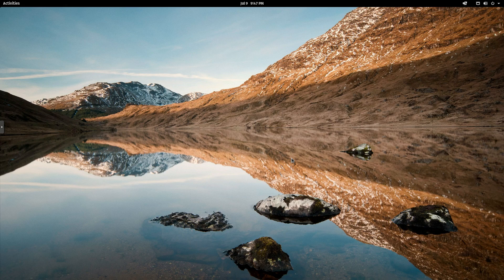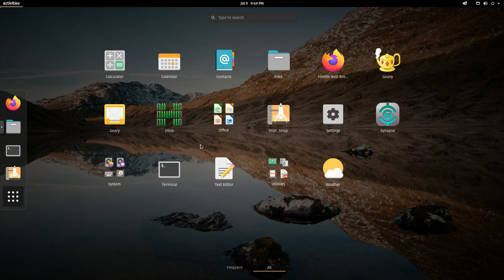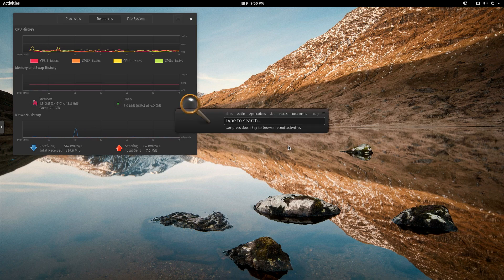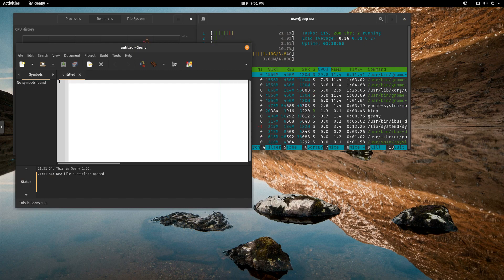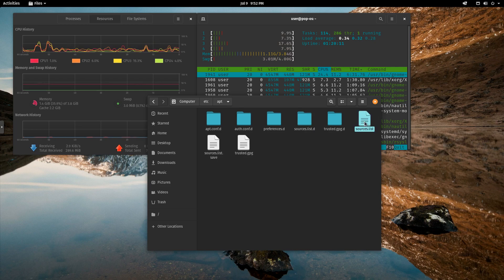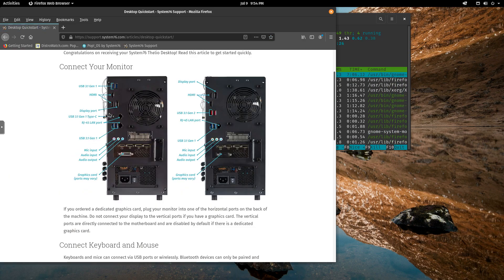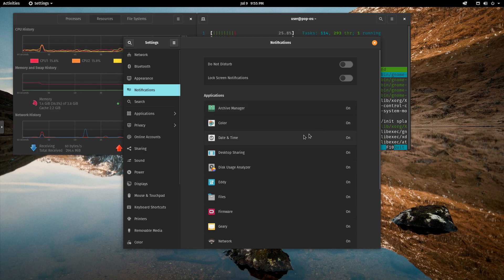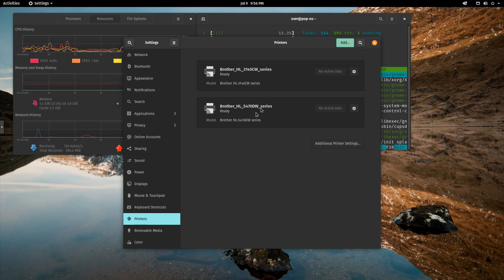Pop!_OS 20.04 - Linux Review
Pop!_OS 20.04 - Linux Review - running virtualized with 4 CPU and 4 GB of RAM on ProxMox.